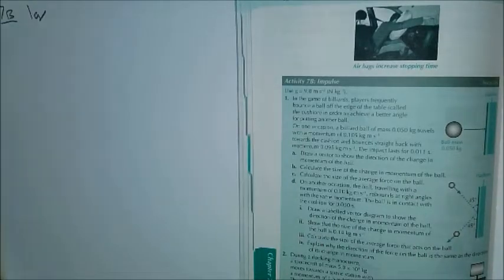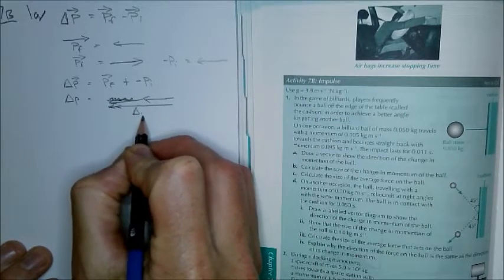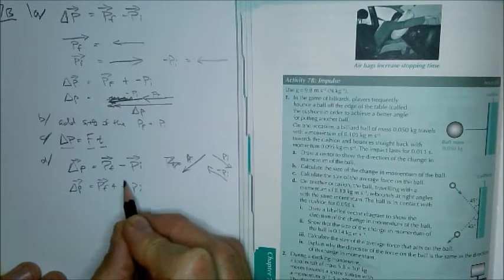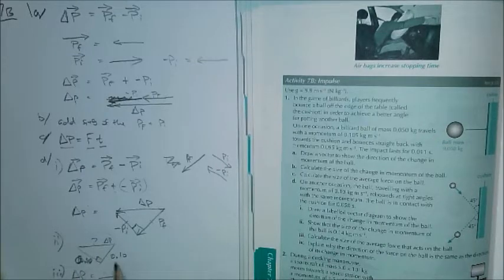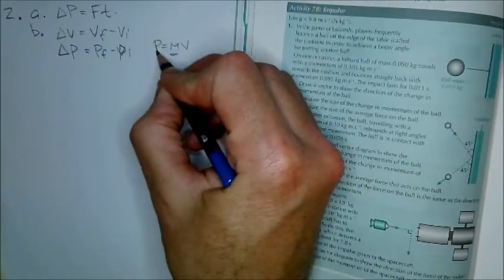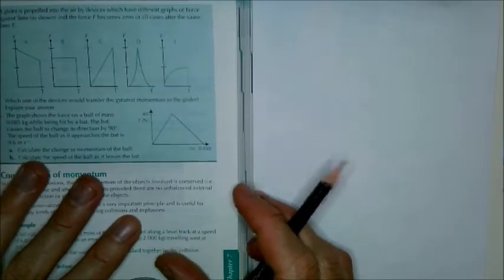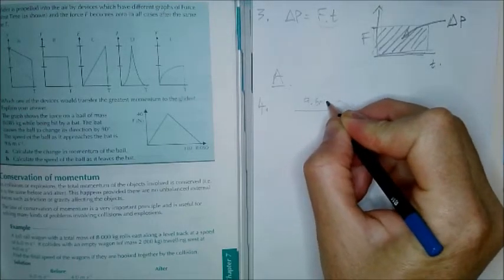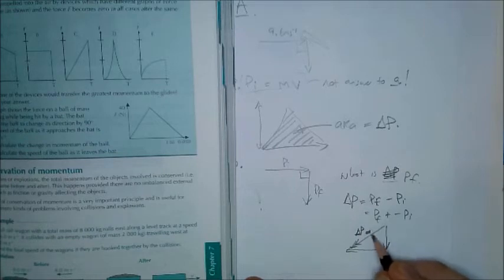L3 ESA 7b - Tips for answering